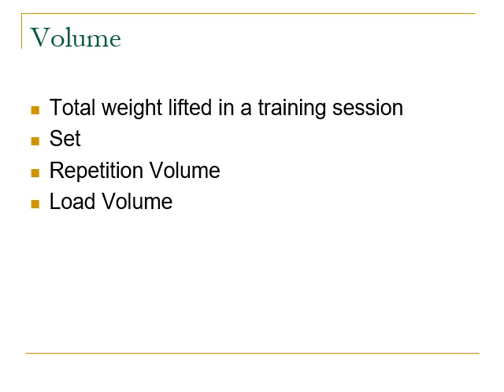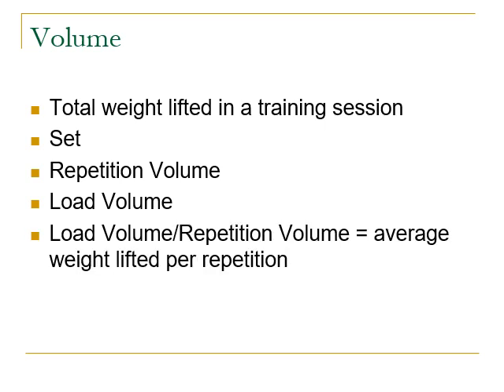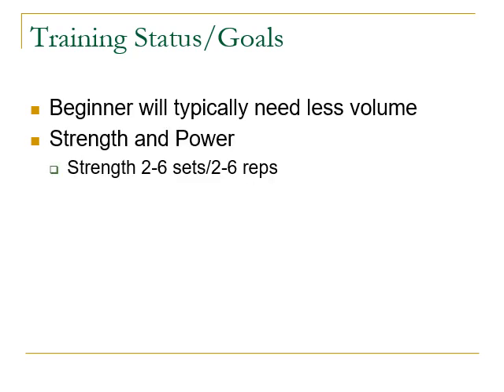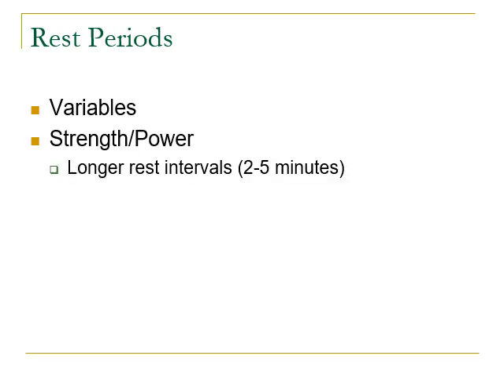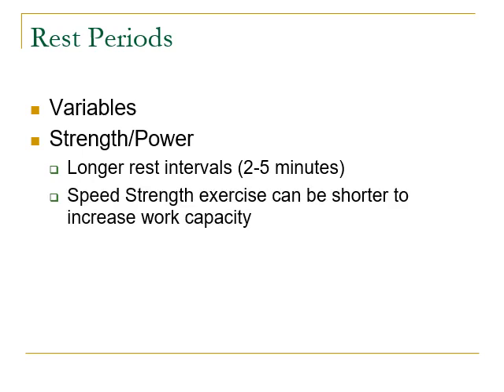HSC 260 Volume & Rest Periods